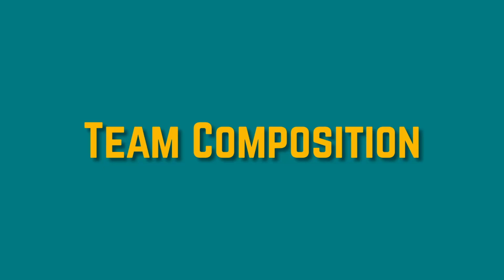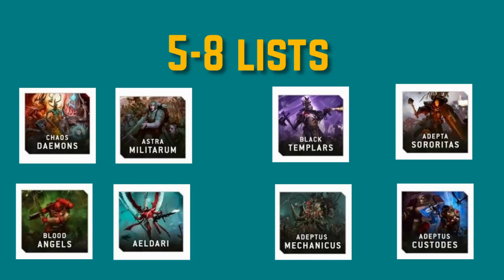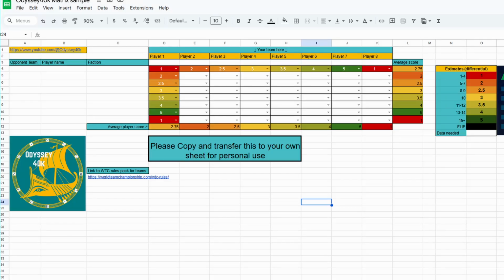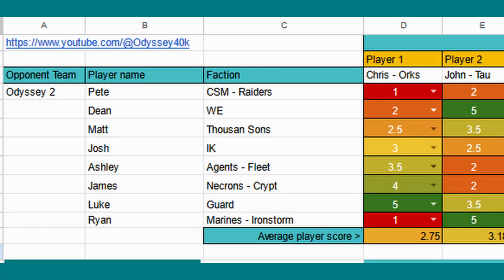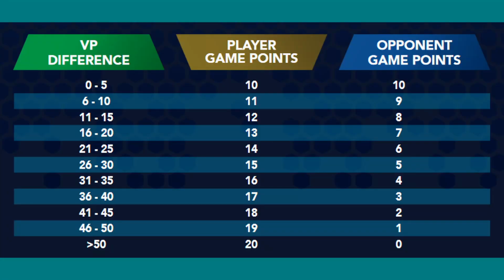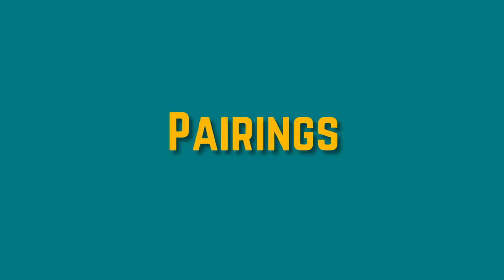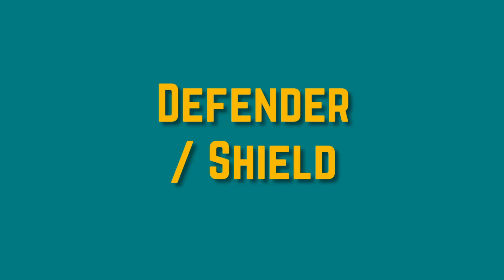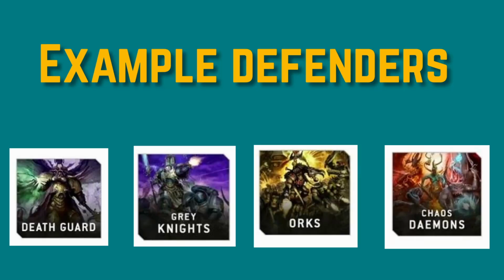Do You Know 40K Teams Language? - Teams Talk Ep:2